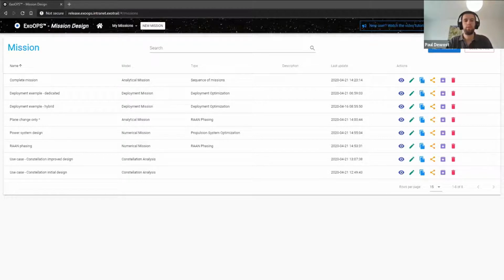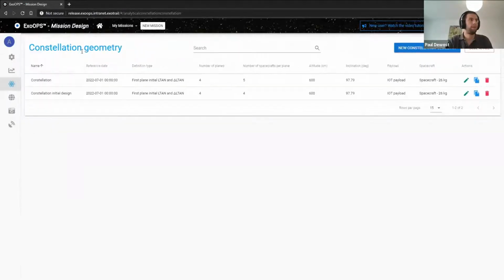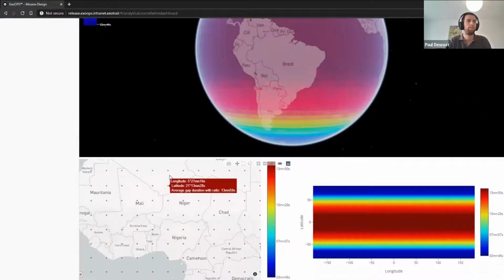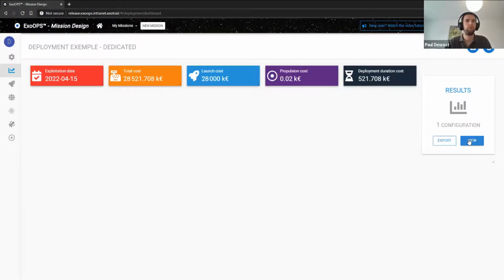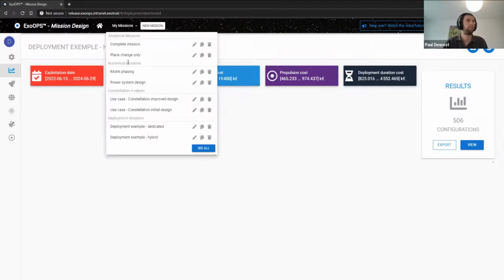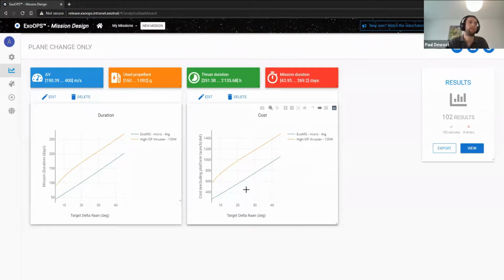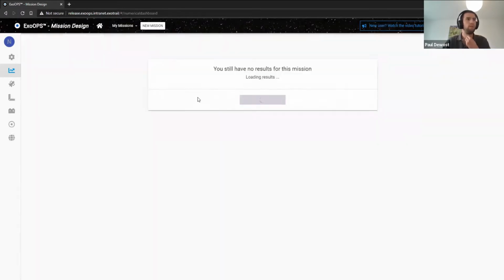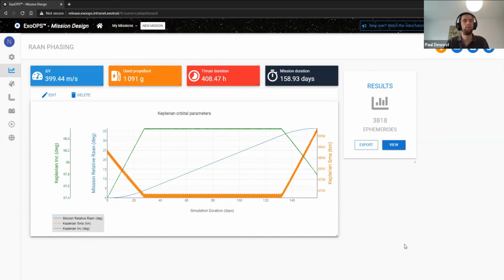EXOTRAIL, spacestudio™ Webinar n°2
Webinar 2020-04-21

ExoOPS™ – Mission Design is a cloud-based software that helps engineers to design and plan the operations of your satellite missions. With ExoOPS™ – Mission Design, you can easily design your constellation and define the best deployment strategy.

Design your satellite constellation
Assess its performance
Optimize the launch strategy
Choose the best propulsion system
Assess its impact on your satellite